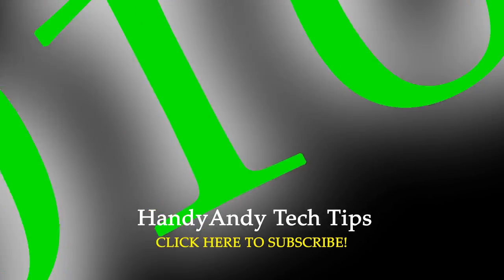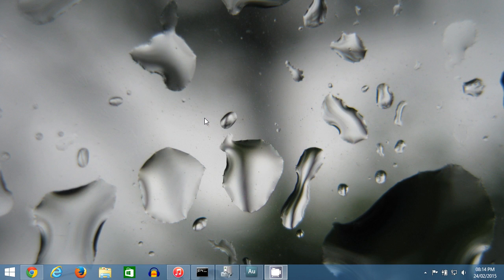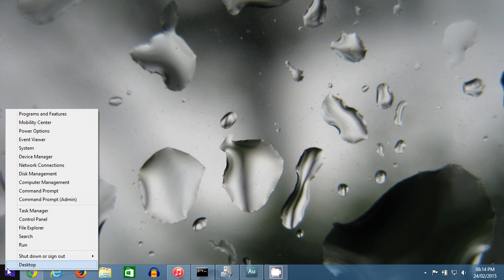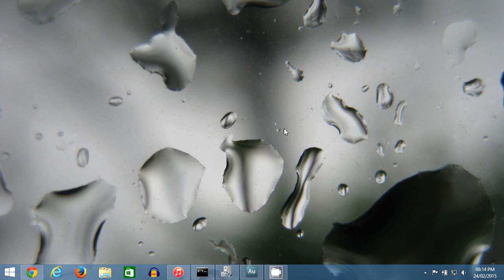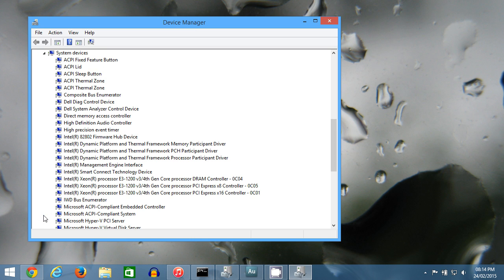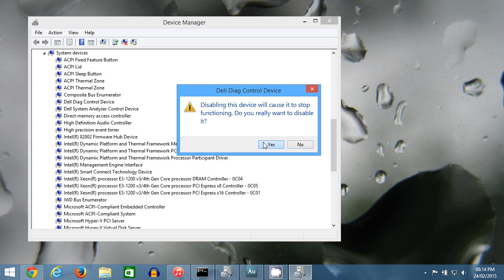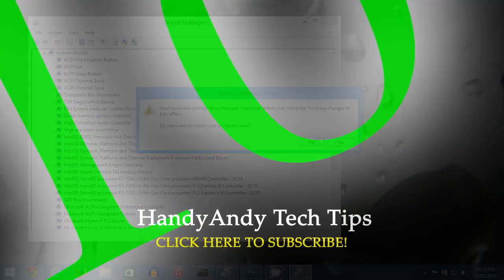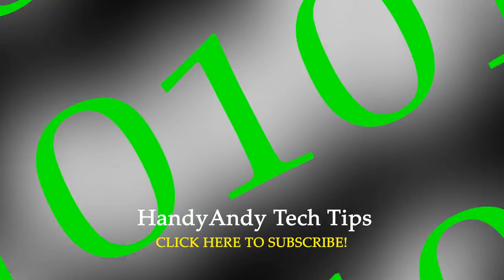How to fix crackling/popping/choppy audio problems on Dell PCs (Windows 8.1 / 10)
This video will show you how to fix crackling, popping, and choppy audio glitches on Dell PCs running Windows 8.1 / 10.

TRANSCRIPT:
Hi, it's HandyAndy Tech Tips here, and today I'm going to show you how to solve a problem with crackling, popping, or glitchy audio on Dell computers running Windows 8 or later (including Windows 10). Now the problem I was having, and you might be having this problem as well, is that the audio kind of glitches up every 30 seconds, which is really annoying, especially when you're listening to music or something like that. So I eventually worked out how to solve it.

First, right click on your Start menu. Click Device Manager, and then this window will come up. Scroll down a bit, and, under the "System Devices" heading, there should be something called "Dell Diag Control Device". What you want to do is right click on this and click "Disable". Now your audio should be instantly improved; I didn't even have to reboot for the audio glitches to go away on my PC.

So I hope you enjoyed this video; please like it if you liked it, dislike it if you disliked it, and subscribe to HandyAndy Tech Tips for more informative how-tos just like this one.